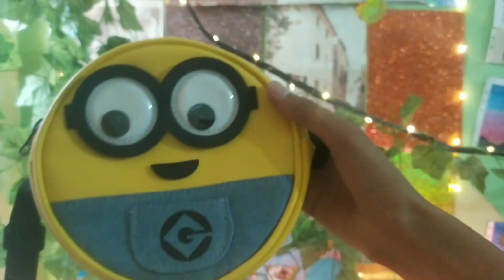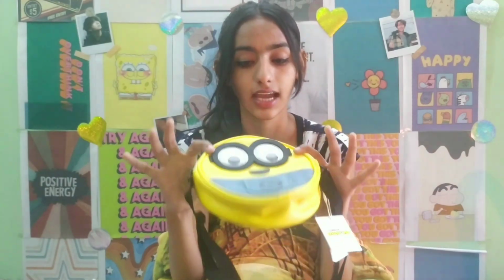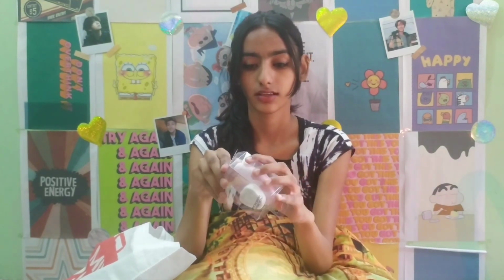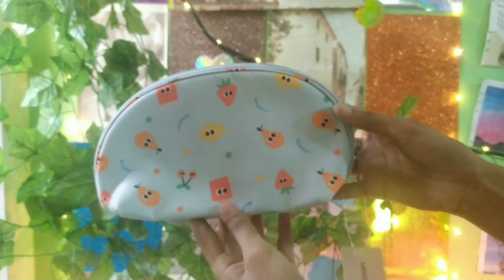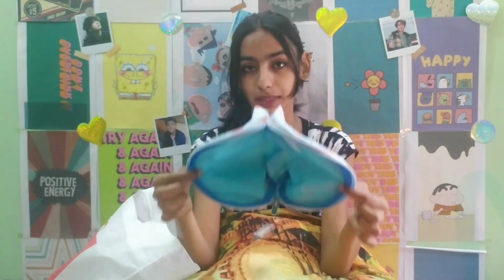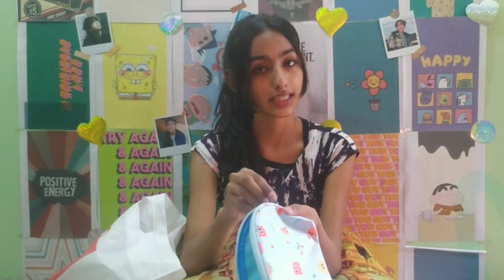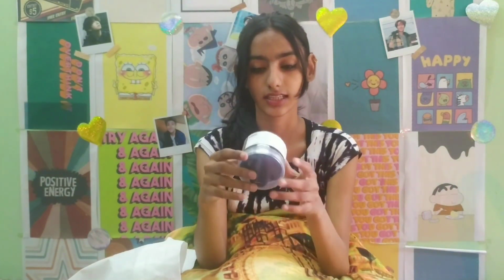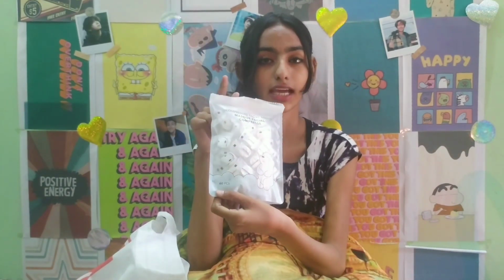Aesthetic Picks From Miniso🐻 India| Cute Affordable Products In India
miniso
makeup
Japan
fun
haul
skincare
items,kawaii aliexpress haul,cute haul,aliexpress cute things,kawaii aesthetic,aesthetic,aesthetic items,aliexpress finds,asmr,relaxing music,lofi, impact